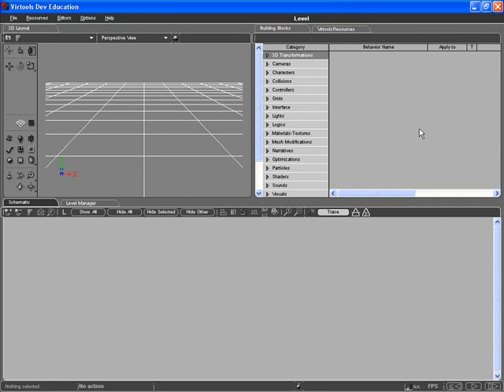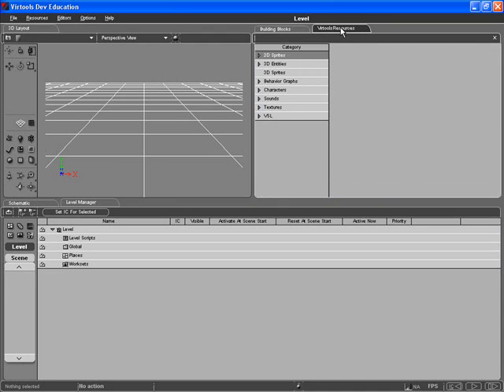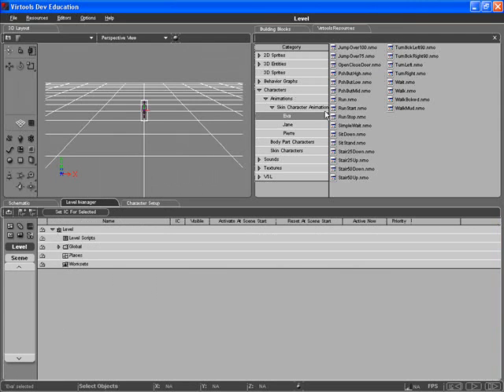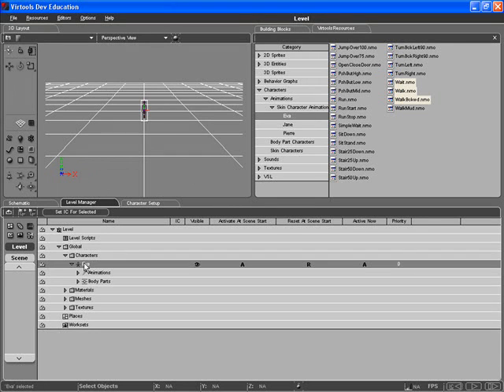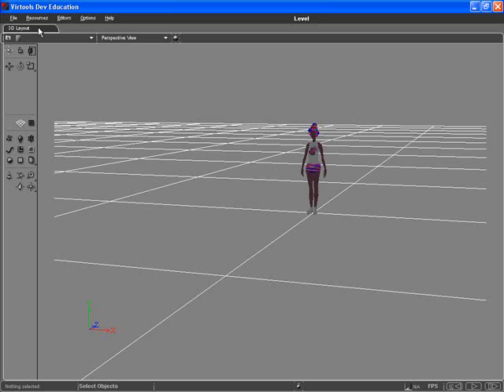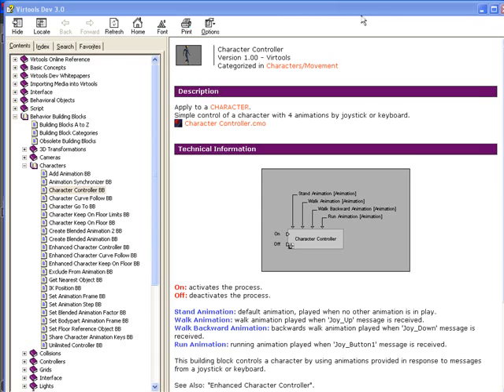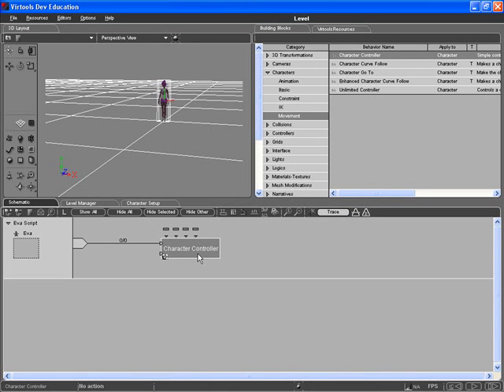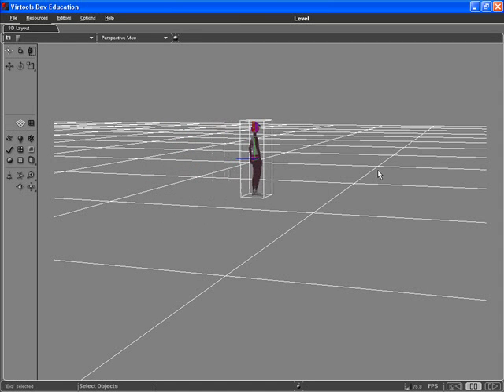Virtools Overview - Basic Character Control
This 7 minute Camtasia demonstrates how to setup a basic character control in Virtools.  This is from the Get Serious with Virtools eBook available